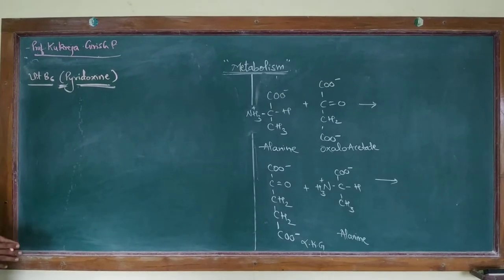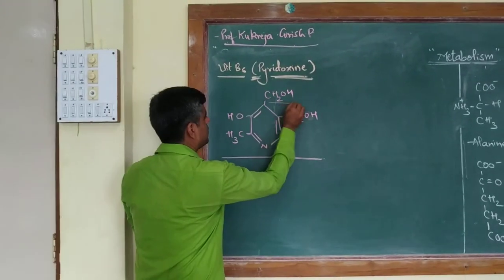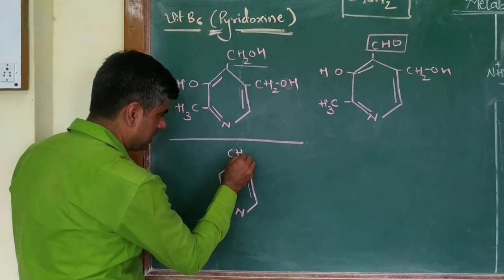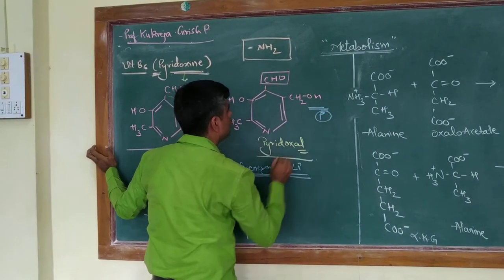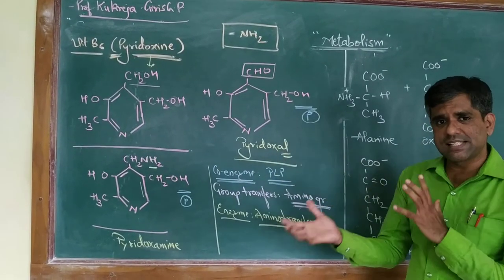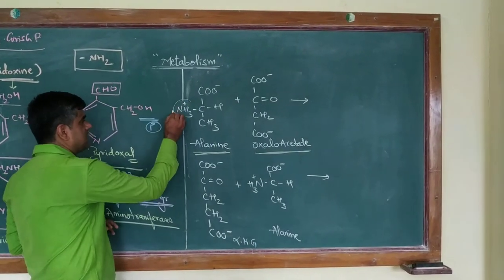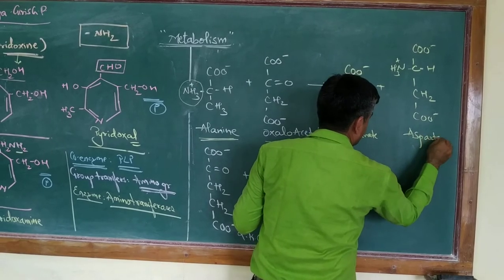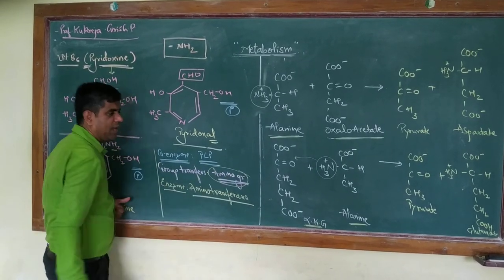Pyridoxine as Co Factor I transfer of amino group by PLP enzyme Amino transferase I Prof Kukreja G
the role of vitamin B 6 as co factor
pyridoxine
pyridoxamine
pyridoxal
pyridoxal phosphate
pyridoxamine phosphate
amino trasnferase
trasaminase
alanine
glutamate
alpha ketoglutarate
aspartate
pyruvate